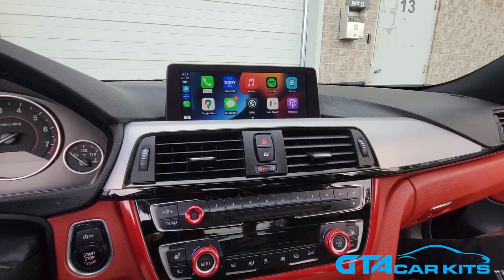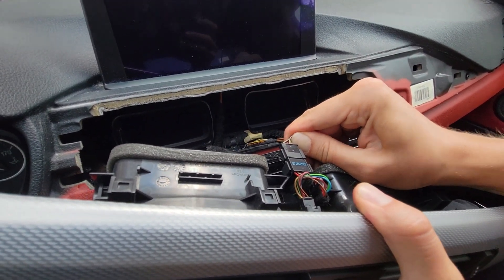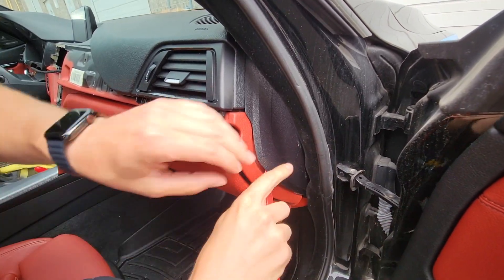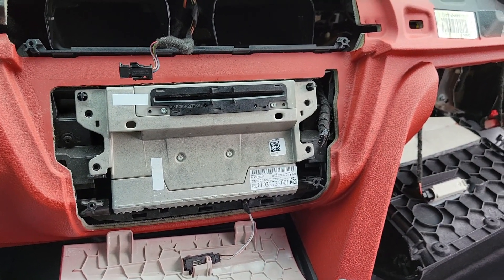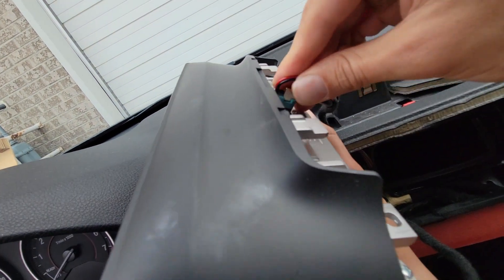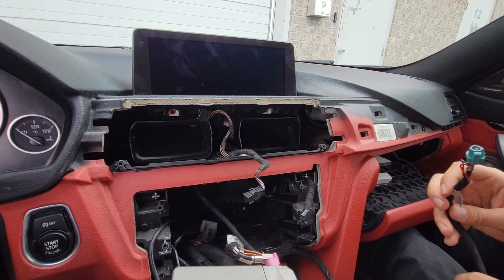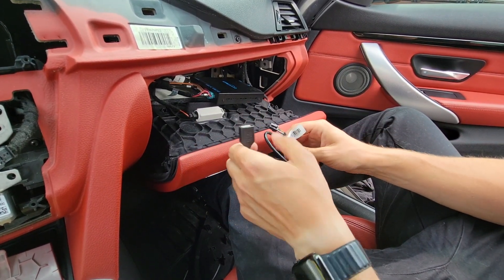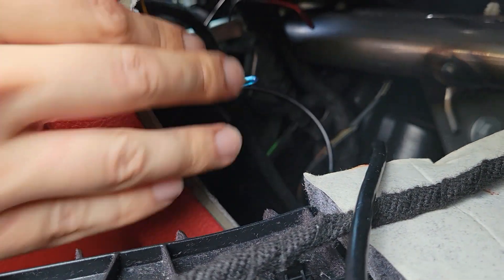Wireless CarPlay and AndroidAuto in BMW 3-series 4-series 2012 2013 2014 2015 2016 NBT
This video explains how to install a GTA Car Kit that enables Wireless Apple CarPlay and Wireless AndroidAuto in BMW 3-series and 4-sereies 2012, 2013, 2014, 2015 and 2016 model years (F30, F31, F32, F33, F36). Radio type is NBT.

List of Version 2 improvements:
- Improved BMW screen stretch
- Wireless Android Auto is now supported
- no need for separate microphone for Siri or Google Assistant, now works through original car microphone
- less wiring and more simple installation